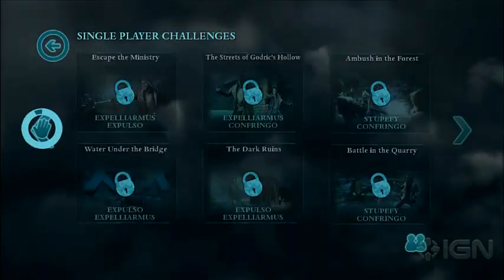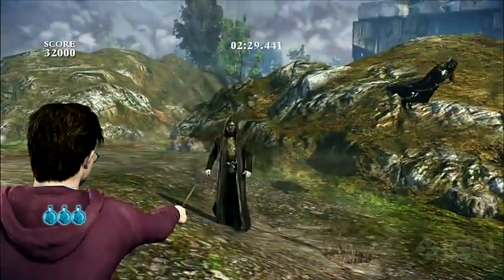Harry Potter and the Deathly Hallows- Part 1 Game IGN review HD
This video is all about the game Harry Potter and the Deathly Hallows- Part 1. But I would like to ask IGN that how can they call this a nonsense game? The game has got good graphics and animation although the shooting using spells that nicely as you must have expected. But IGN should agree that this game has got fabulous music and voice acting, cool graphics and animation that makes you feel in action, and many cool stuffs. I suggest to buy this game no matter whatever of your savings is wasted but I think this women has gone totally nuts! She has really no idea what is she saying man! THIS IS ONE OF THE BEST GAME EVER!